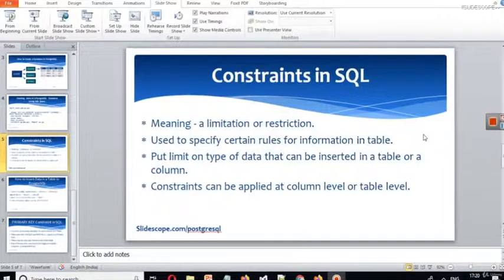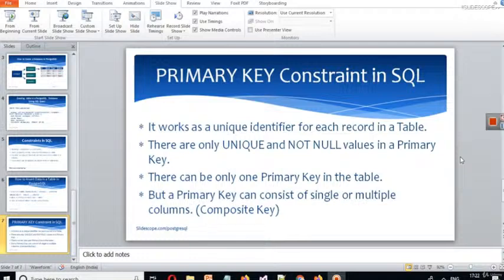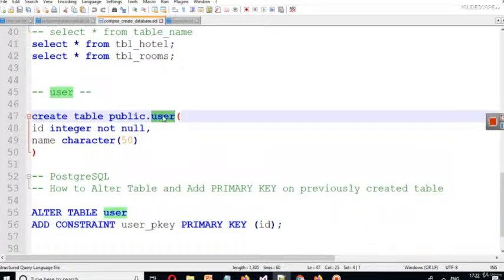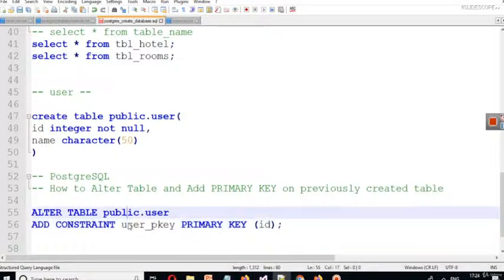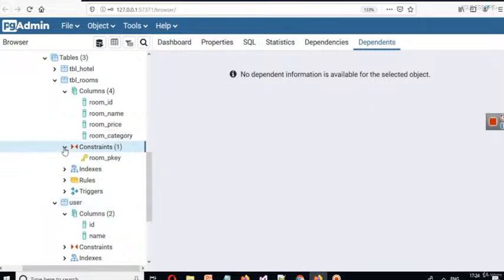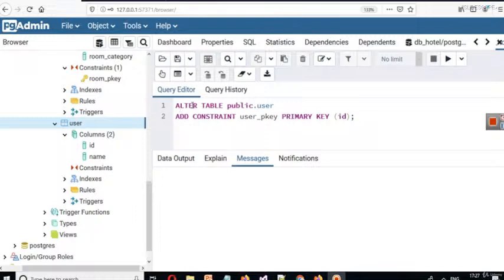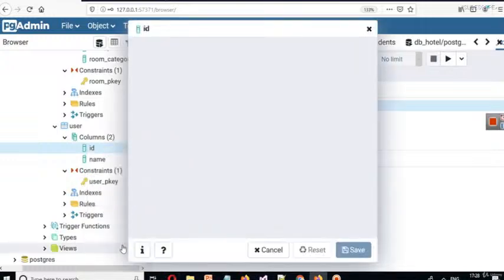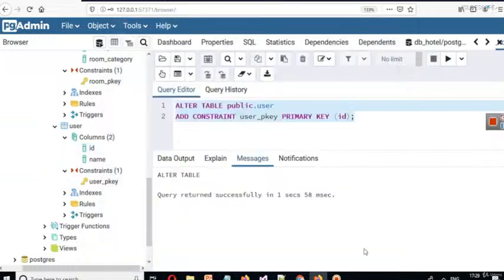How to set primary key and create table in PostgreSQL - Live Class for Beginners